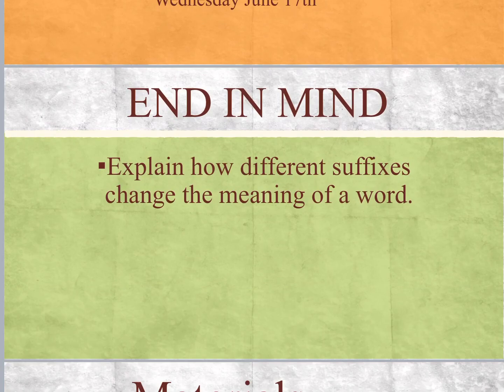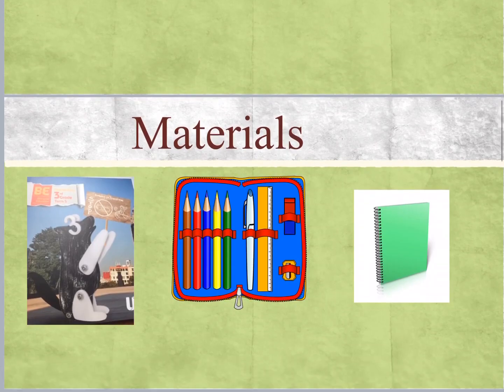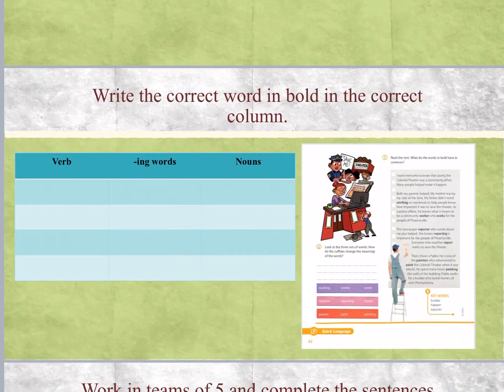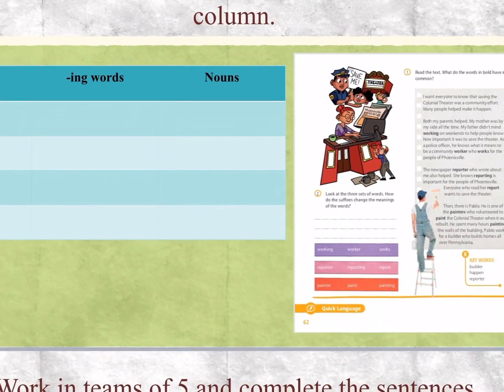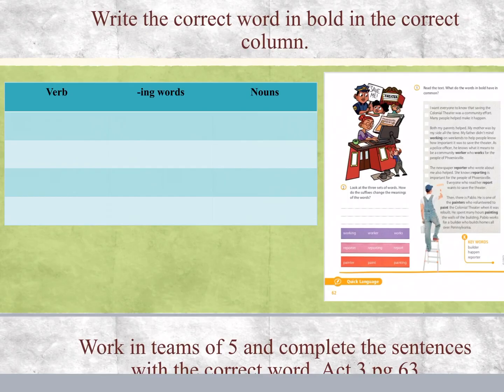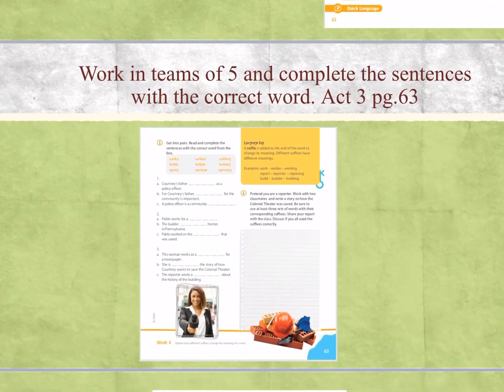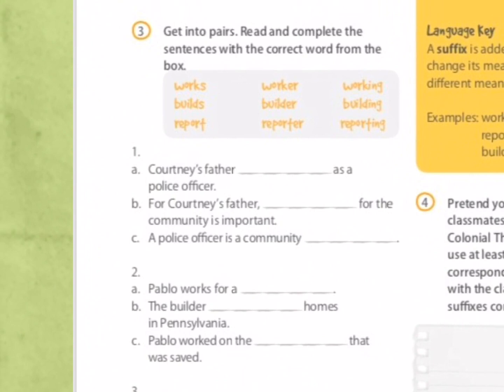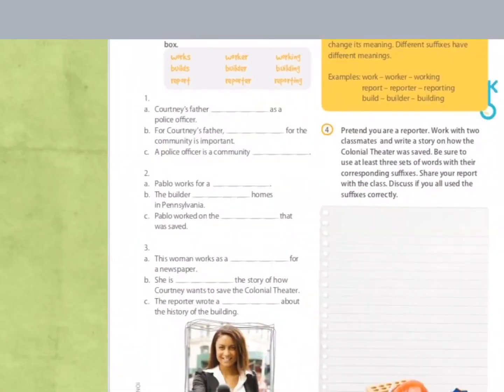Miss Diana 3A-B. “Suffixes” June 17th